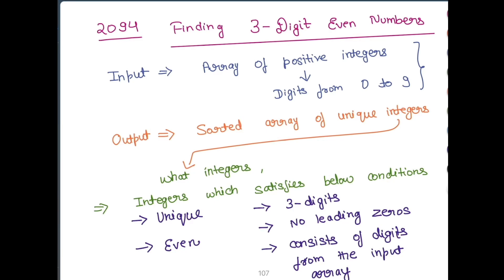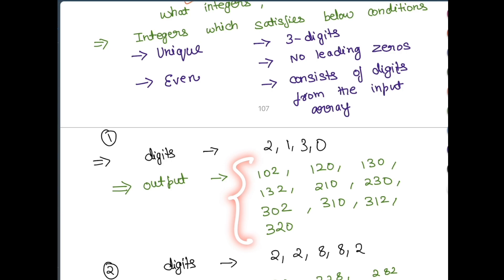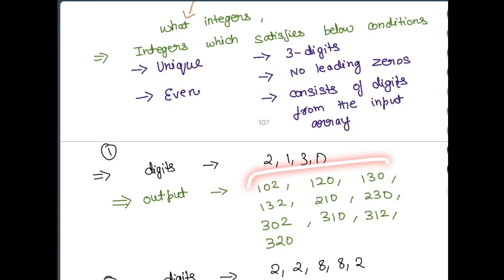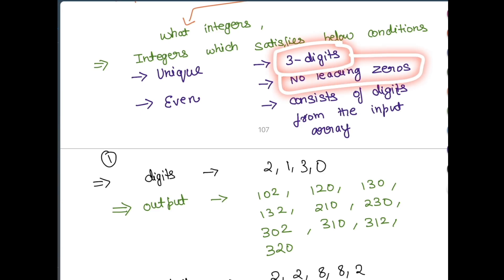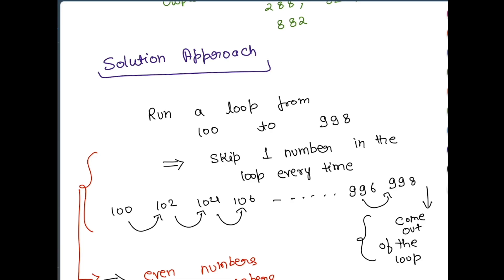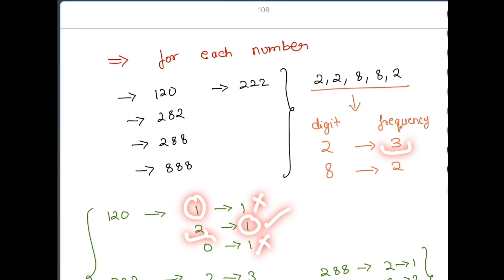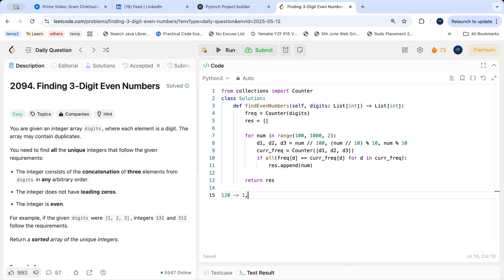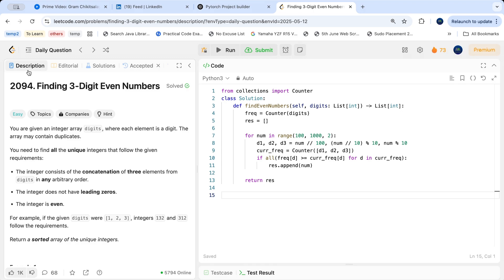Leetcode 2094 - Find All 3-Digit Even Numbers | Python Counter Trick Explained!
In this Leetcode video, we solve problem 2094: "Finding 3-Digit Even Numbers" using an elegant approach with Python's Counter.

We explain how to generate all possible even 3-digit numbers and validate them using frequency matching.

This tutorial walks you through the logic, a dry run, and how to approach similar problems with digit constraints.

🔍 What You'll Learn:

How to generate 3-digit even numbers
Using Python’s Counter to compare digit frequencies
Efficient way to validate digit availability
Python tricks for digit breakdown
Real-world application of combinatorics + hash maps

🔥 Ideal for: Python beginners, Leetcode enthusiasts, coding interview prep

Leetcode 2094
Finding 3-digit even numbers
Python Counter
Counter in Python
Digit frequency match
Even number generation
3-digit even numbers
Python digit breakdown
List of digits
Python problem solving
Leetcode digits problem
Combinatorics in Python
Generate even numbers
Python hash map
Frequency counter
Python logic tutorial
Python modulus operator
Using range for filtering
Step by 2 in range
List frequency validation
Check digits availability
Leetcode Counter technique
Python collections module
Build 3-digit numbers
Filter valid numbers
Counter comparison
Leetcode math problems
Python list tricks
Dry run logic
Three-digit logic
Extract digits from number
Modulo operations Python
Integer division in Python
Python beginners project
Leetcode intermediate
Coding interview math
Generate number patterns
Digit validation Python
All 3-digit evens
Loop over 100-999
Python loop pattern
Nested digits breakdown
Efficient Python solution
Optimize number validation
Hash map for digit check
Leetcode number puzzles
Logic to form numbers
Python brute force
Count digits fast
Find all valid numbers
Use frequency map
Compare digit needs
Python algorithm breakdown
Even number conditions
Valid numbers using digits
Check available digits
Python integer math
Check multiple digits
Python filter logic
Leetcode Counter usage
Generate combinations
All possible numbers
Digit constraints
Leetcode Python frequency
Combinations with constraints
Valid digit pattern
Python generate numbers
Avoid leading zeros
3-digit filter logic
Python efficient check
Python if condition
Validate numbers from digits
Leetcode number logic
Step-by-step explanation
Python loop example
Use Counter to compare
Leetcode smart approach
Counter-based validation
Python dry run
Extracting digits Python
Range with step Python
Checking even digits
Even last digit condition
List matching in Python
Leetcode hash map use
3-digit filter
Number building algorithm
Python number forming
Coding test preparation
Interview question Leetcode
Simple math problem
Matching digits condition
Avoid invalid numbers
Efficient number builder
Validate with Counter
Python number constraints
Range iteration
Python algorithm design
Leetcode optimization
Real-world digit logic
Digit pool match
Python even builder
Clean Python solution
Python logic flow
Leetcode video tutorial
Find all valid outputs
Counter based logic
Coding patterns Python
Even filtering logic
Python coding strategies
Python Counter example
List digit usage